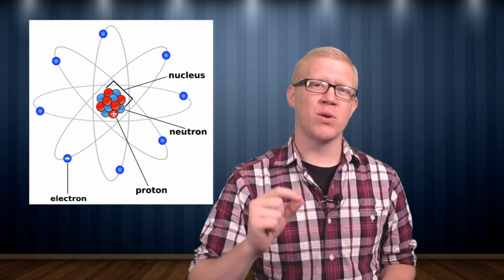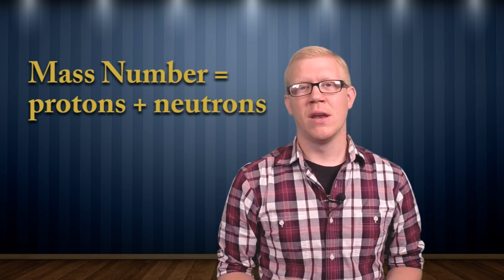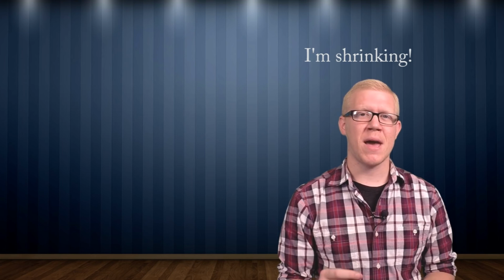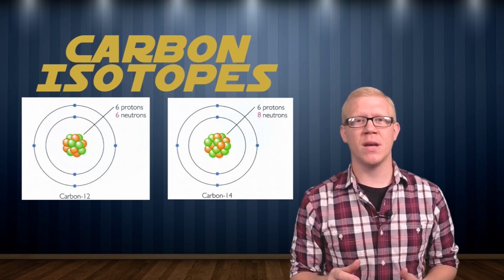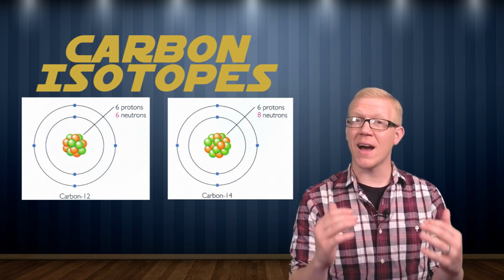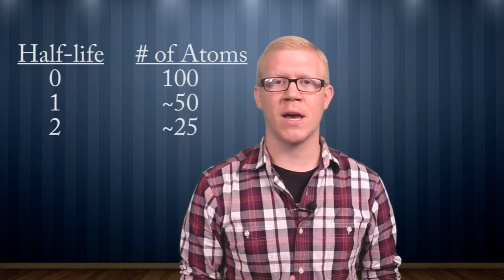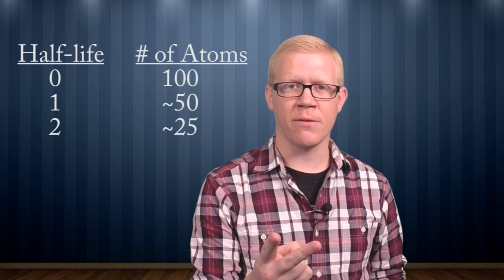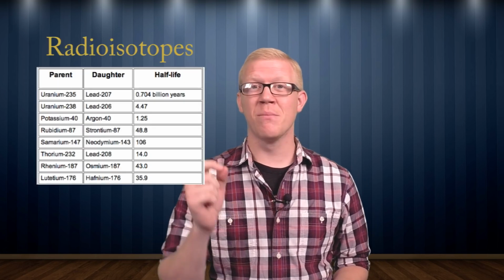xac dinh tuoi cua Trai Dat